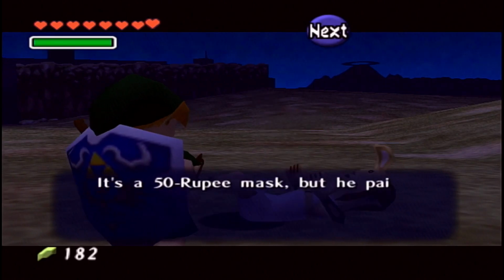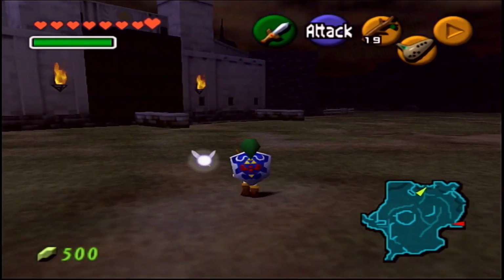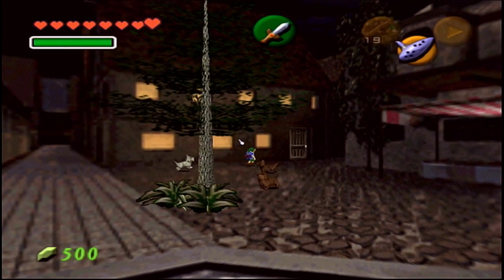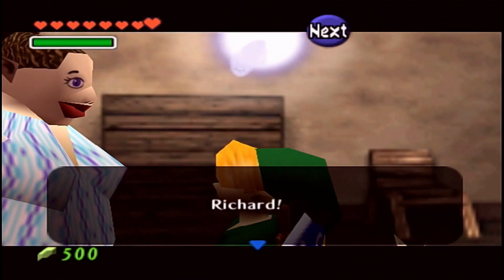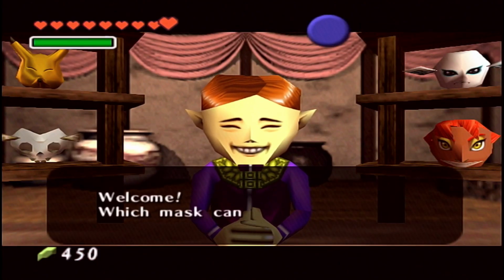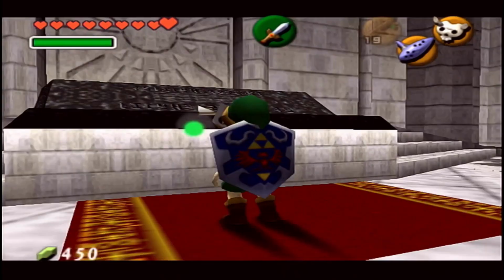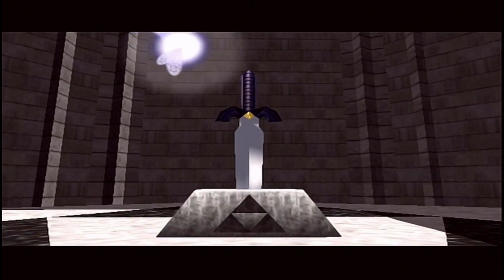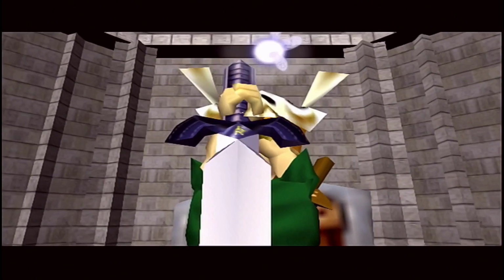It's Time To Grow Up!! | Ocarina Of Time (VC) Episode 12 | w/Proxify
Today Prox Gaming Crew in Ocarina Of Time. We head to the Temple Of Time. To put all the spiritual stones, and it's time to grow up to Adult Link. 🙂👍
Livestream Schedule:
Youtube Stream: At 6:30pm Est for when stream starts on Thursday. 😎